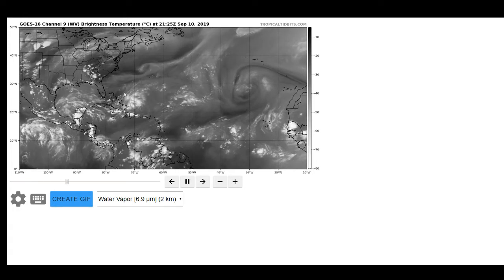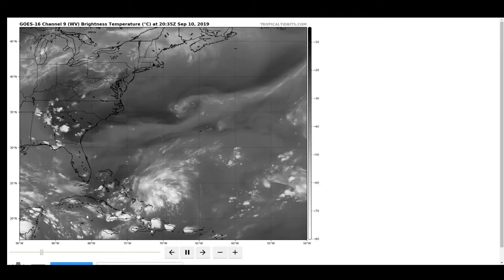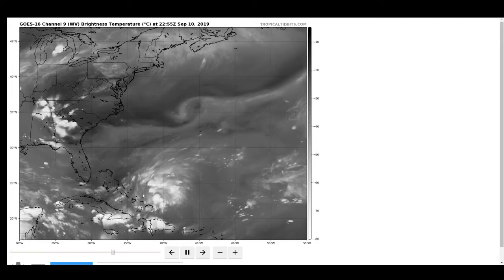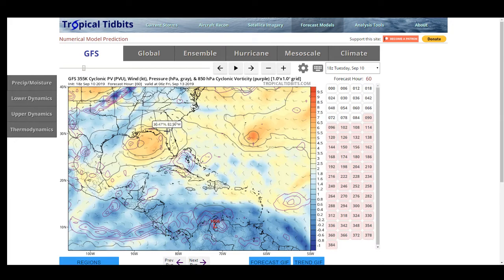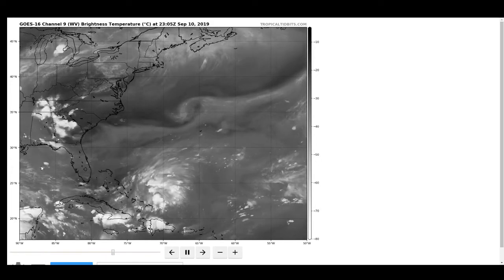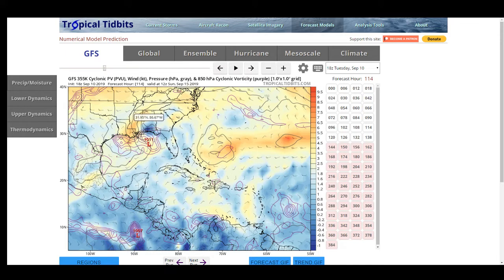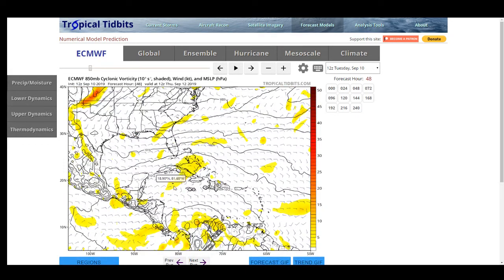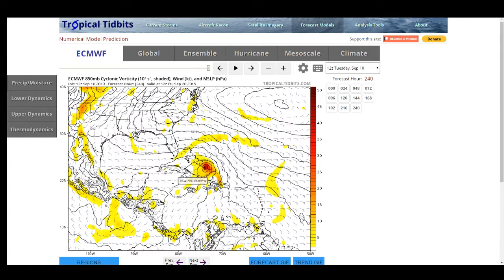WeatherGod's Wisdom Episode 1: 95L Brewing in the Atlantic